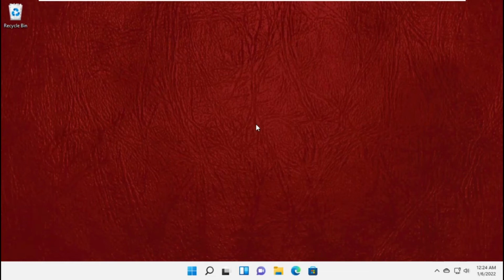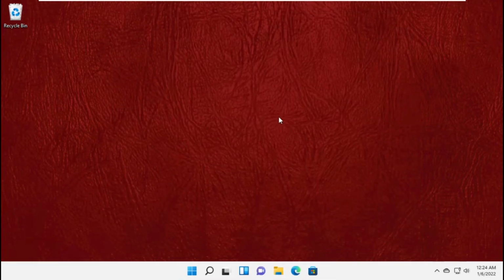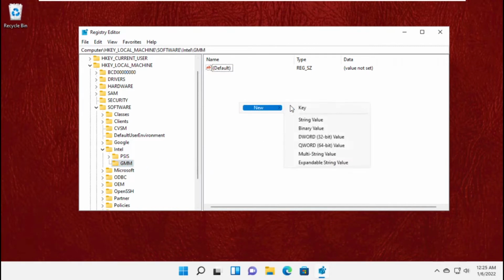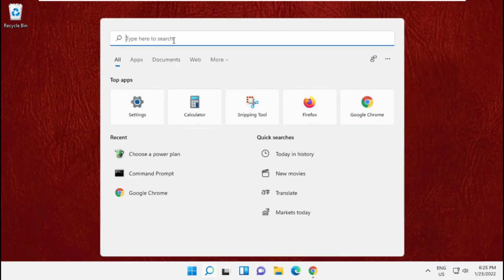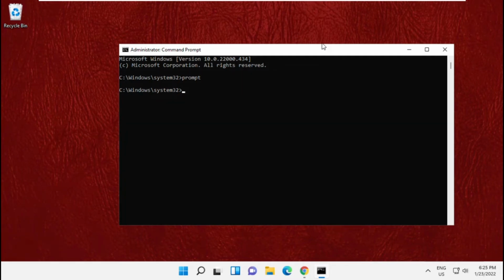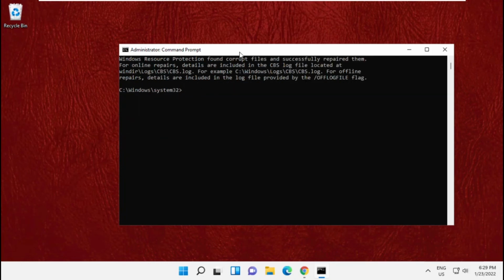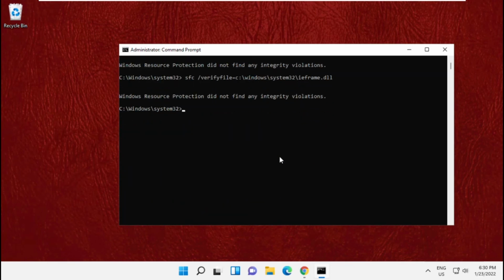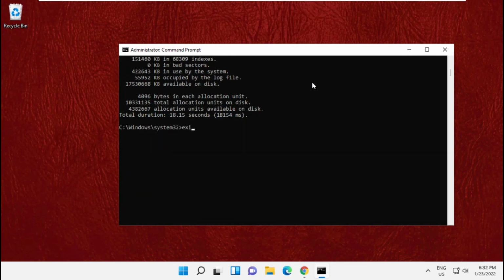How to Increase Dedicated Video Memory in Windows 11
With very large space of computer memory, graphical data can become meaningless to the display. As graphics programs share your system memory and the system may be at a deficit, you will have to find a way to get them to work. How to Increase Dedicated Video Memory in Windows 11. Your computer will usually work with at least one item of RAM - unless you need to render high-priced video games. The best way to have high quality windows is by buffering them with a different type of memory called Video-ram. How to Increase Dedicated Video Memory in Windows 11